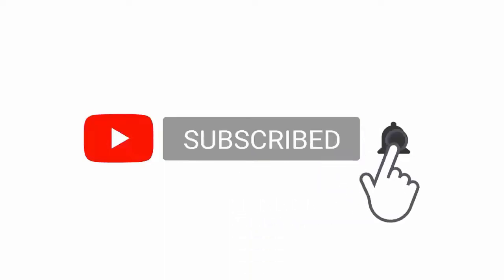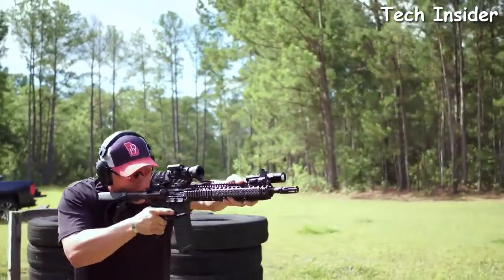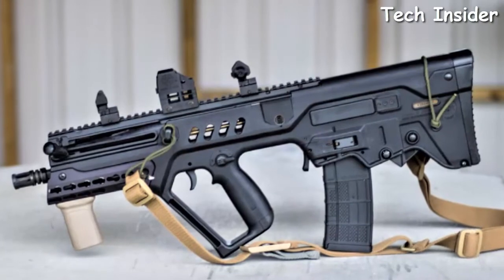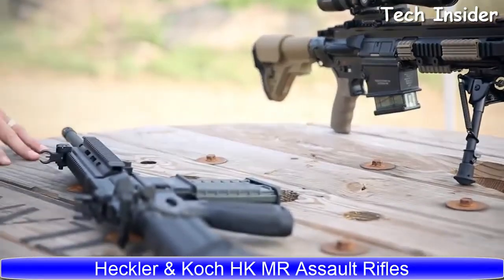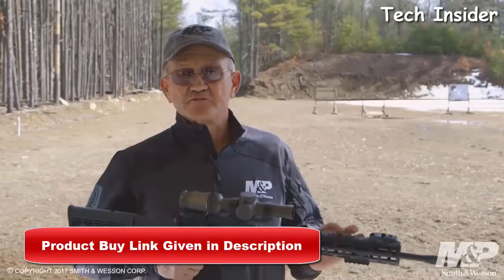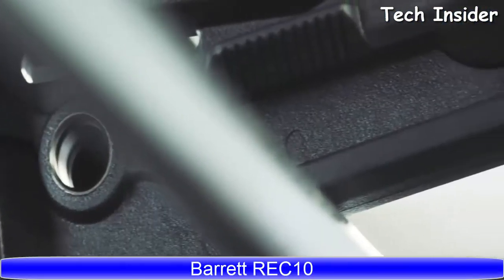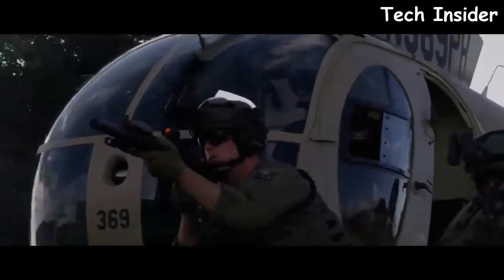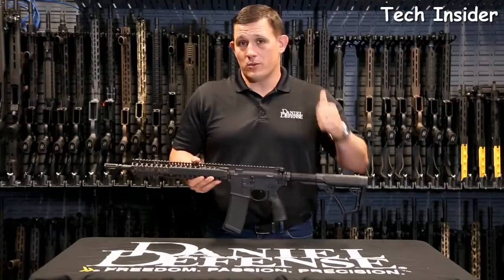TOP 7 BEST ASSAULT RIFLE IN THE WORLD 2023